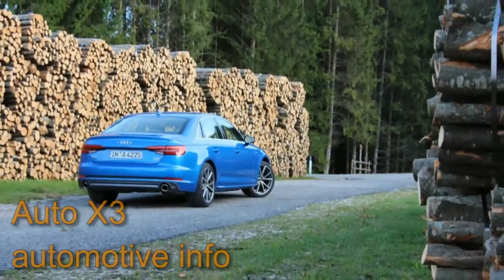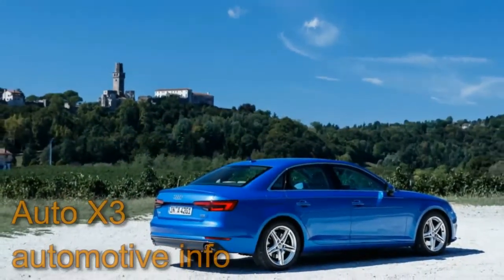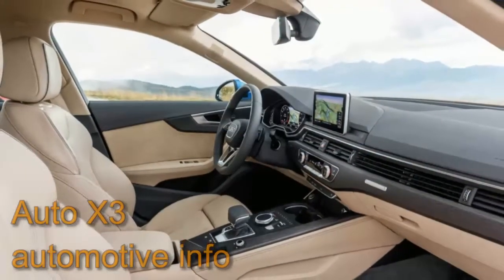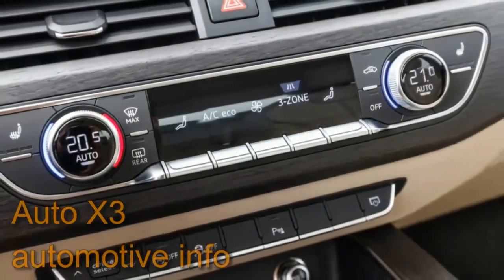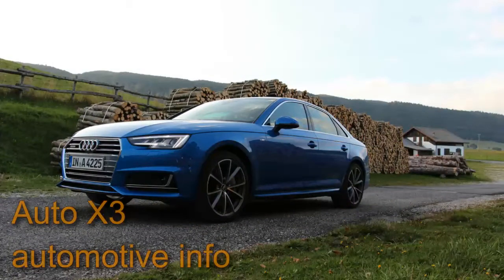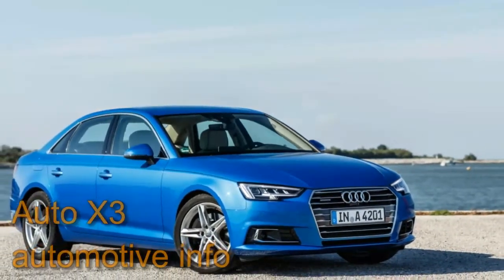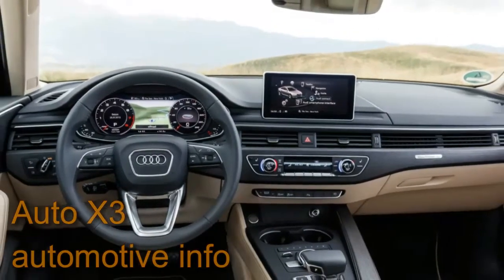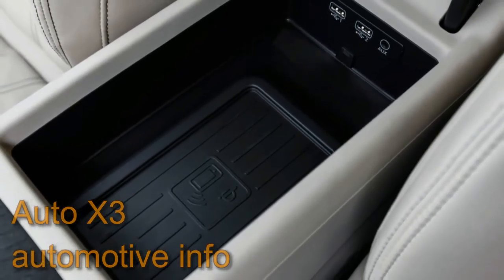2017 Audi A4, is an exceedingly intellectual automobile